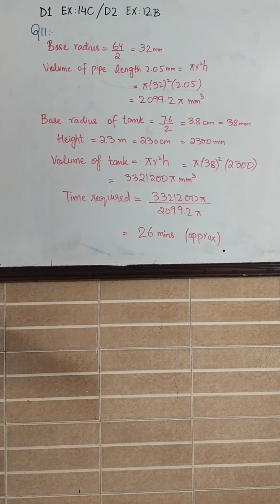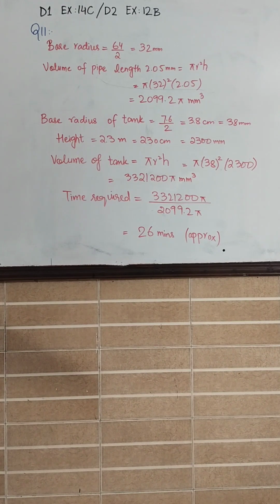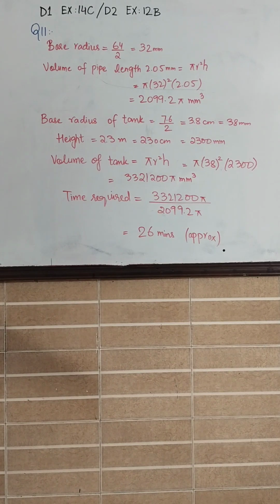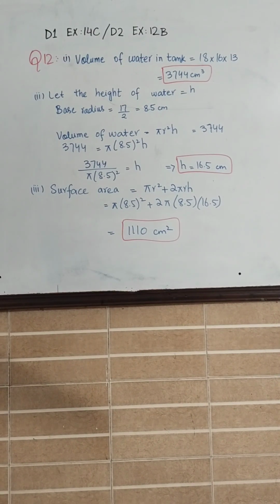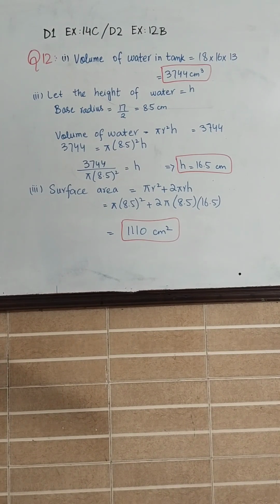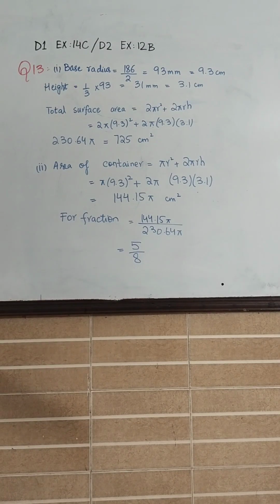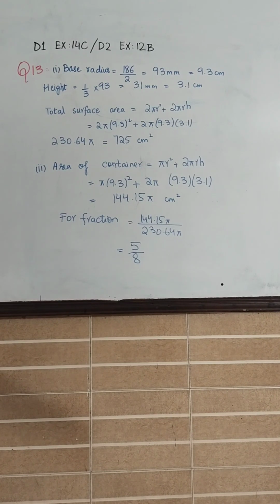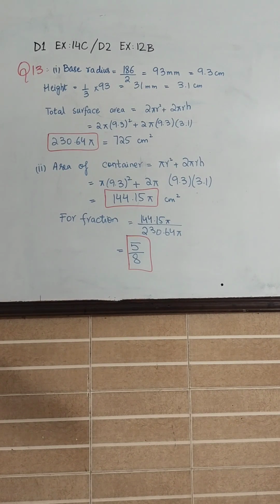O Levels | D2 updated version| Ex 12B